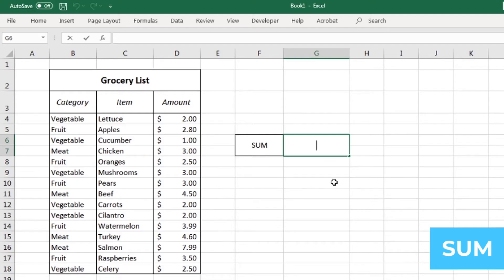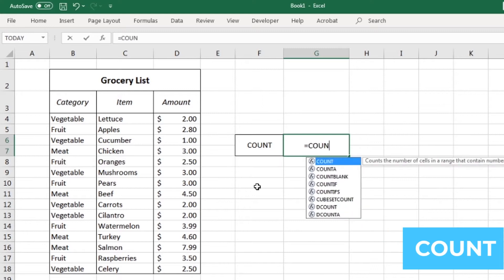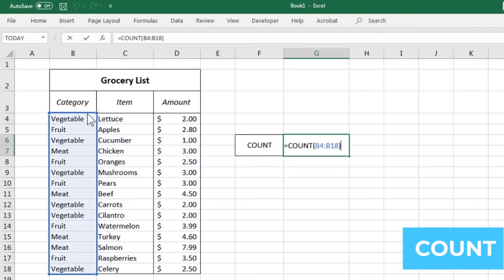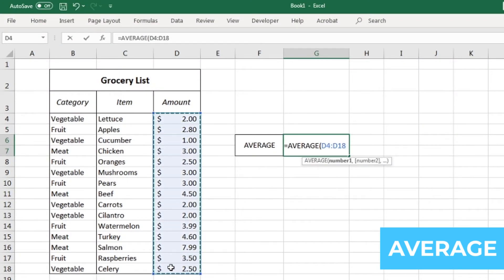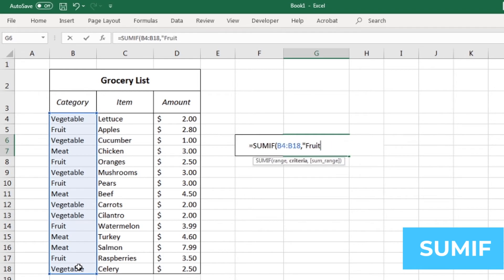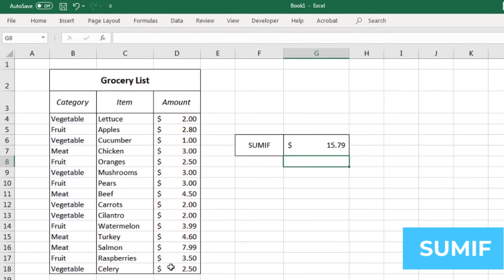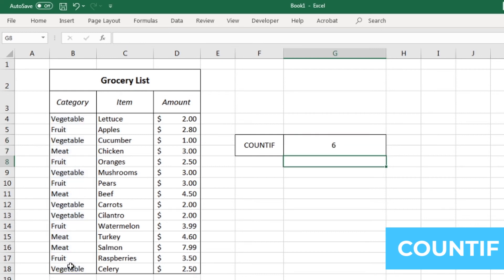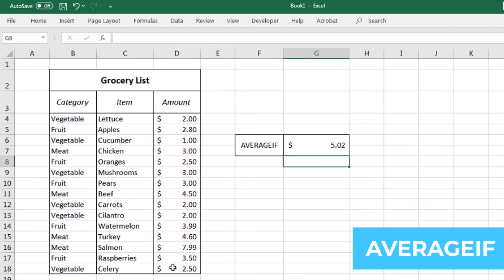Excel Functions - Part 1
This week's episode is hosted by Techdren’s Financial Officer, Caitlyn Dangvu. Caitlyn is continuing her series on tips and tricks for finance tools like Excel. If you have ever wanted to learn some basic functions on Excel, check out the video below!